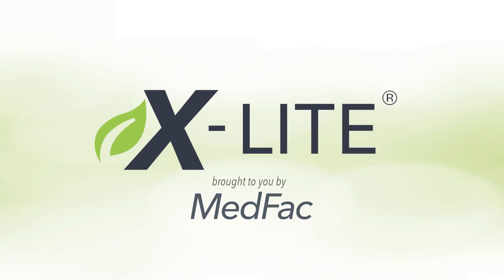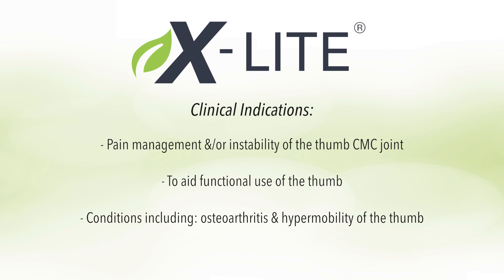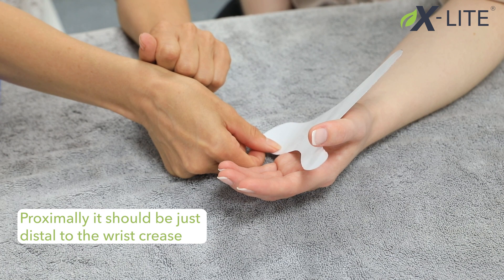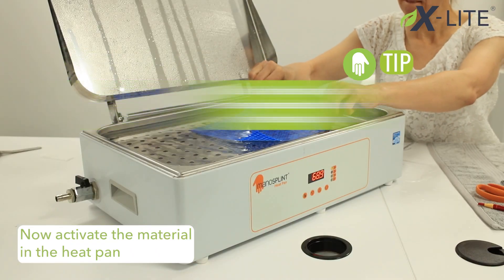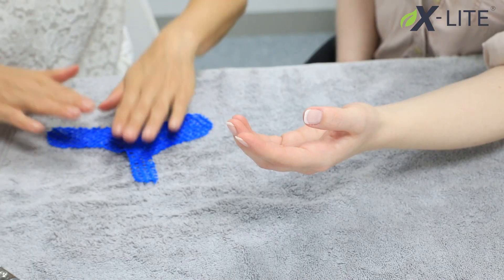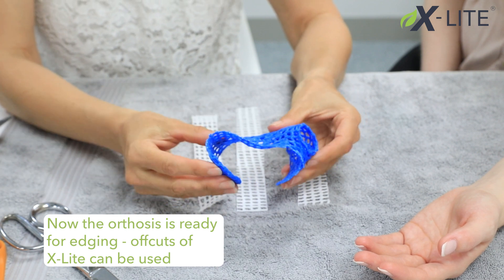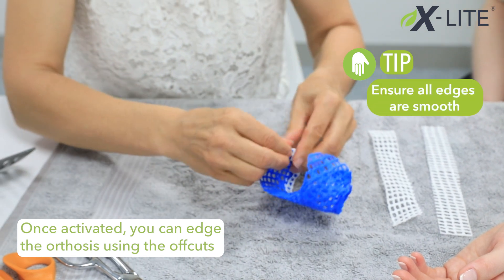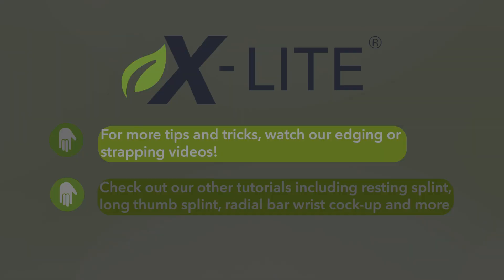X-Lite® Thumb Spica Guide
This video will show you the process of fabricating a Thumb Spica using X-Lite® Classic. Watch for tips and tricks for using X-Lite® with Ella Donnison - Accredited Hand Therapist part of the British Association of Hand Therapists (BAHT).

Chapters:
00:00 Intro
00:07 Clinical Indications
00:26 Sizing the orthosis
00:47 Selecting the pattern
00:53 Activating X-Lite
01:03 Checking the size
01:12 Fabricating the orthosis
01:25 Edging
01:52 Completed splint